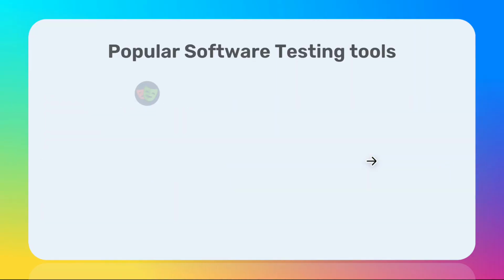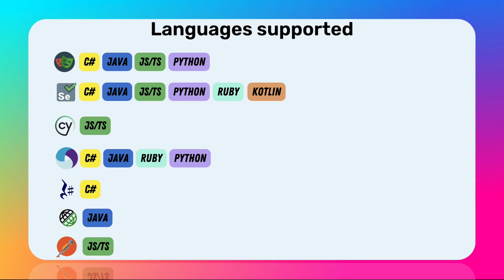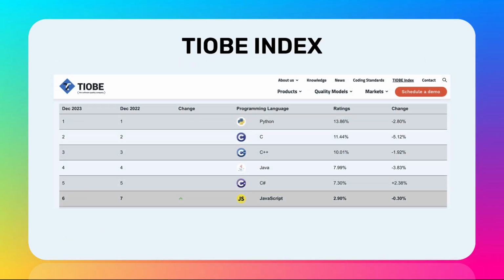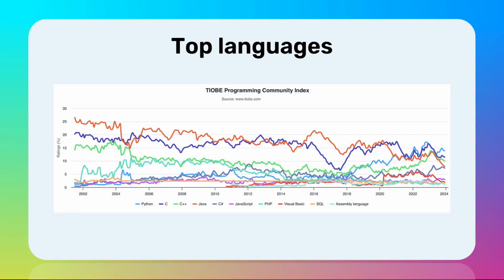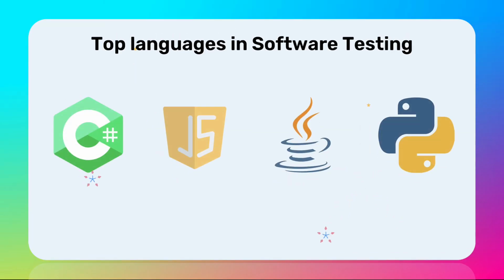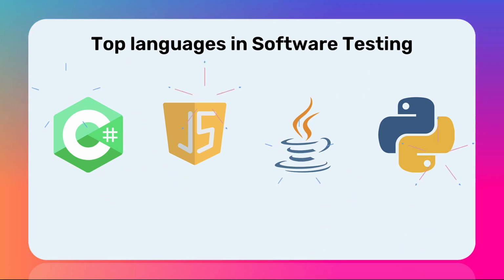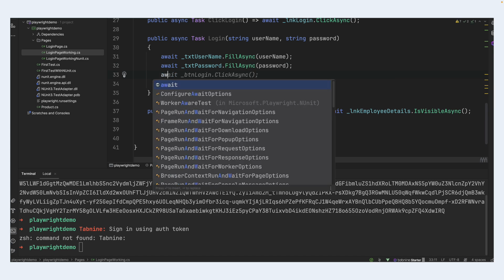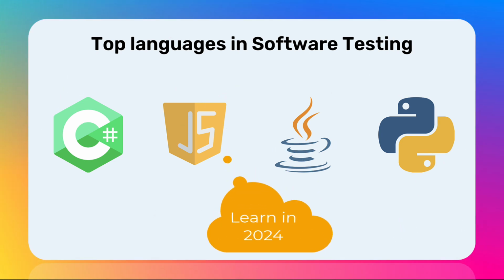Programming Language every Test Engineer should learn in 2024📚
Let's discuss What programming language every Software Test Engineer Should learn in 2024 to perform better automation testing to improve quality of software and keeping test automation code in better quality as both needs to go hand in hand these days 🚀